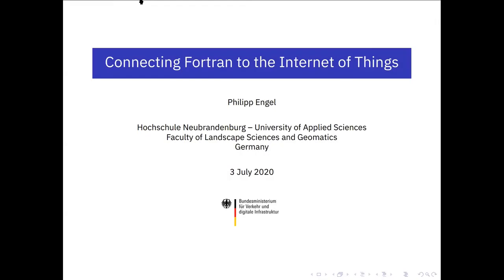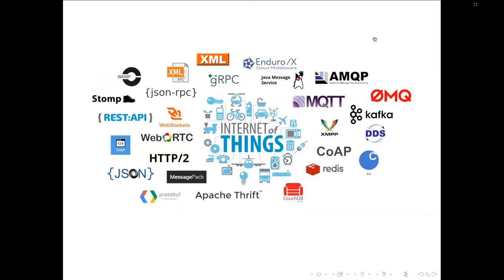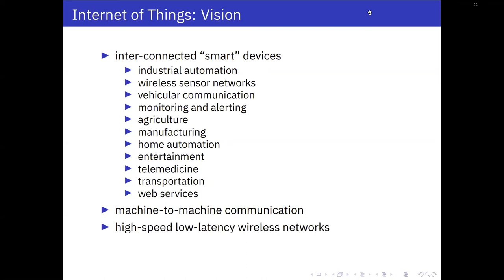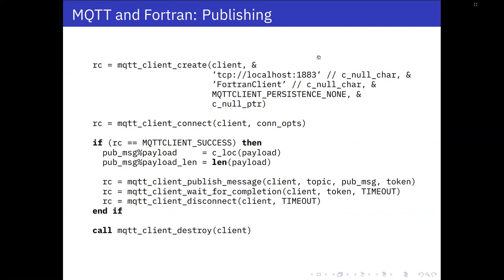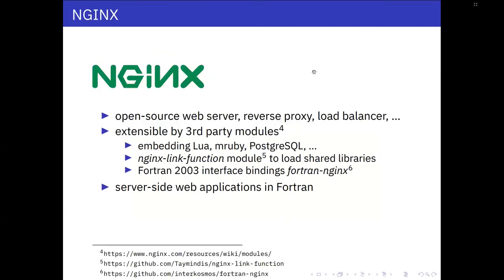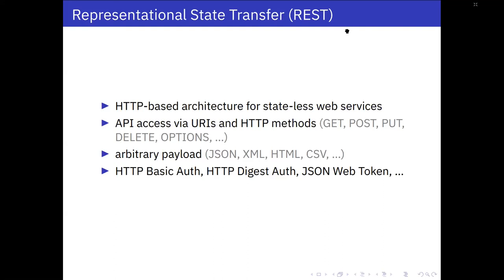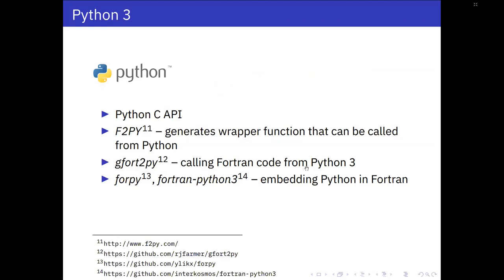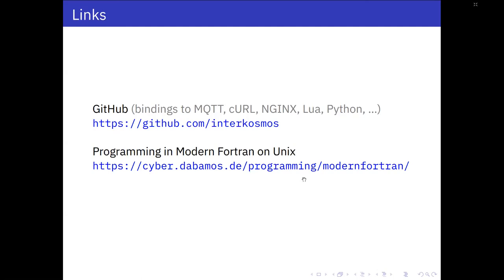FortranCon2020 [SP]: Connecting Fortran to the Internet of Things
At first glance, Fortran may not be easily associated with the emerging Internet of Things and its new networked services, data formats, and protocols. In fact, the language features of modern Fortran make it possible to inter-connect with existing third-party libraries, written in C, Lua, Python, and other languages. With the toolset given by the ISO C binding module, Fortran applications gain access to RESTful web services, NoSQL databases, ZeroMQ message queues, MQTT-based pub/sub middleware, or IoT sensor networks. The talk will give an overview of existing technologies and how to access them from Fortran.

Philipp Engel